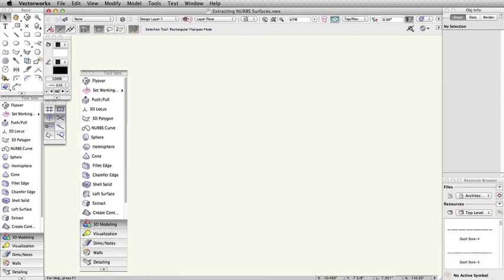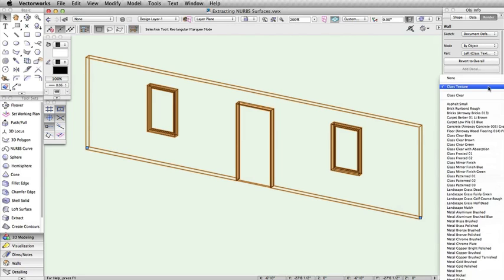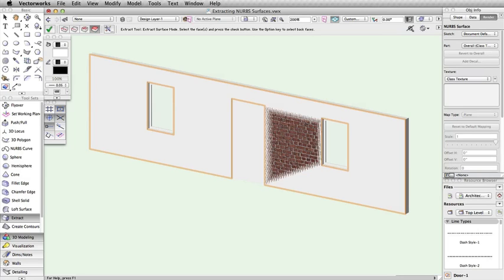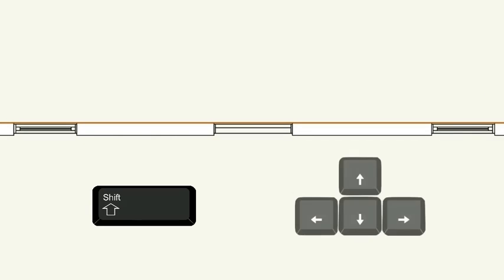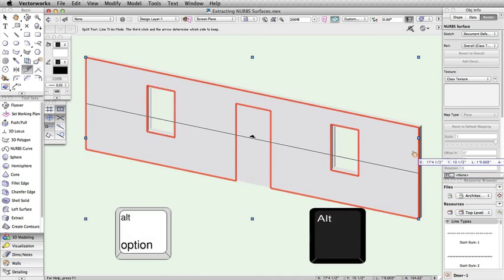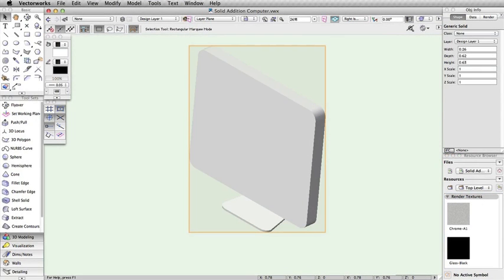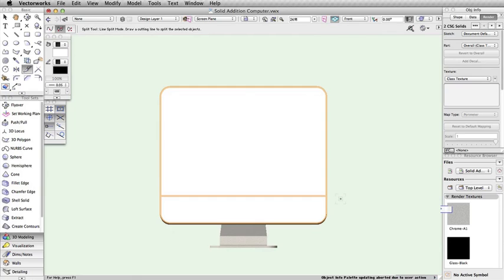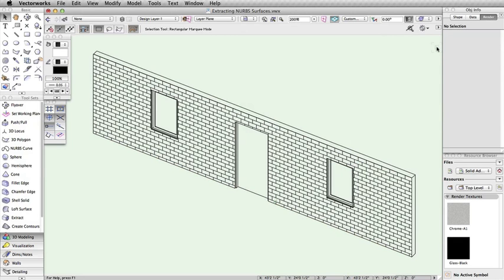Vectorworks 2015: Uses for Extracted Surfaces